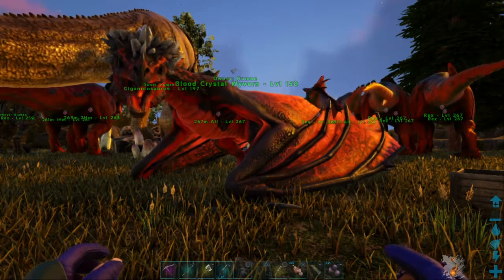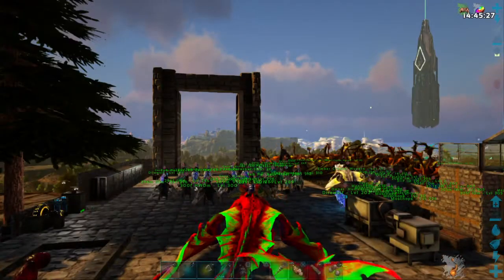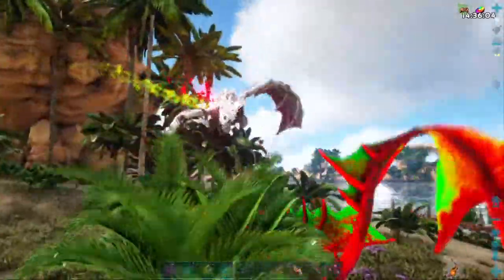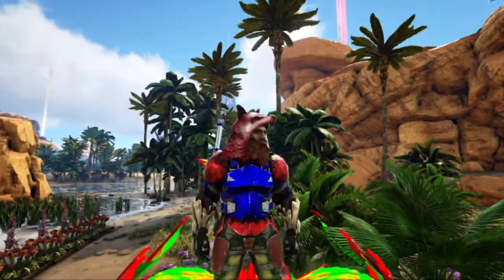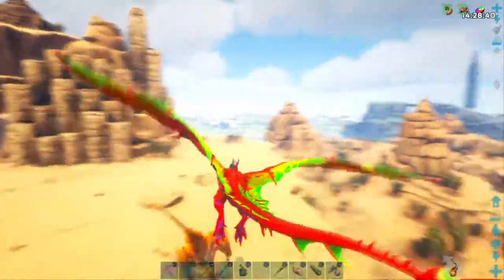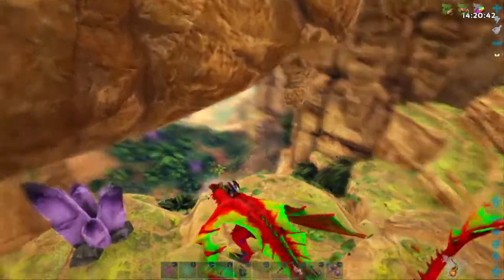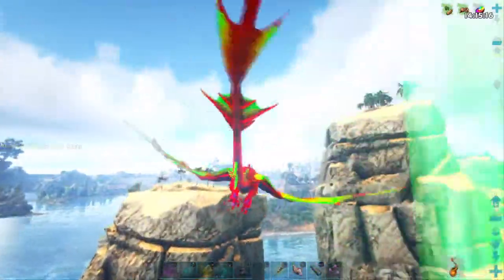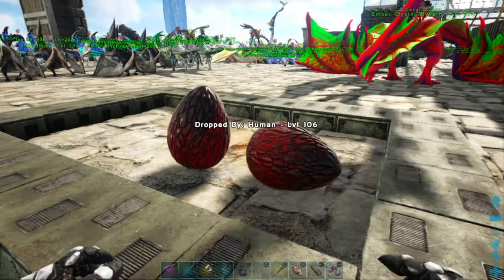ARK: Survival Evolved Day 352 on Crystal Isles, Can we Defeat the Alpha Blood Crystal Wyvern Heir?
This was Day 352 on the Crystal Isles map and today we finally spotted a Alpha Blood Crystal Wyvern Heir can we defeat it?